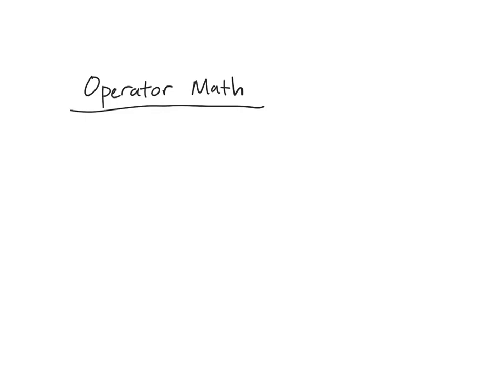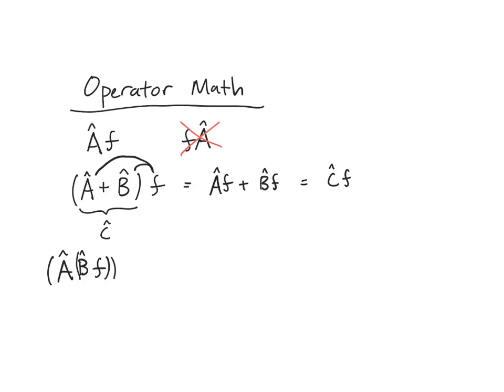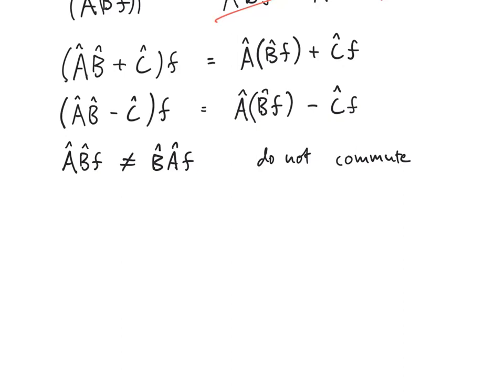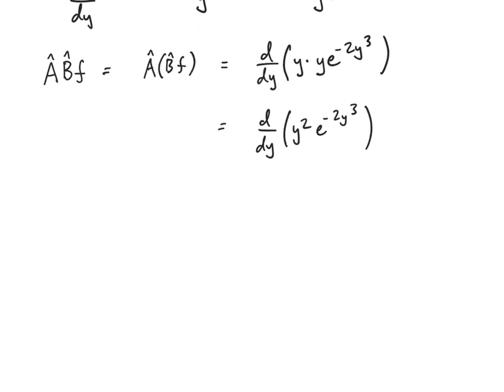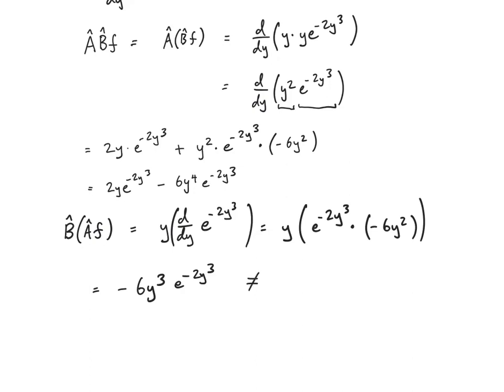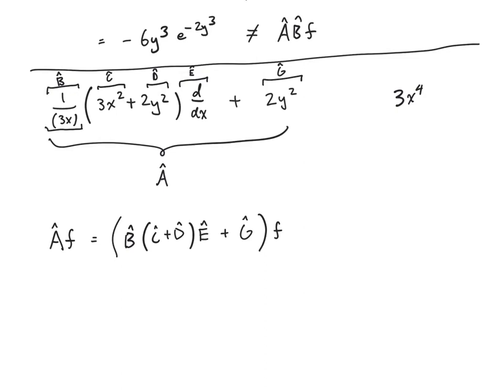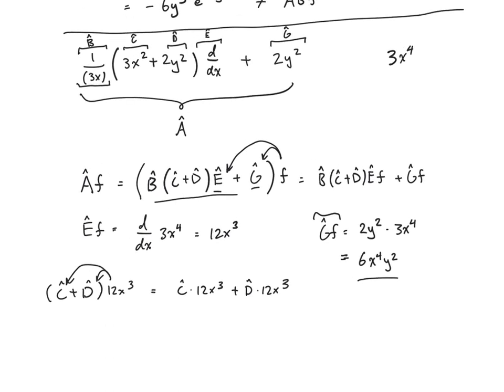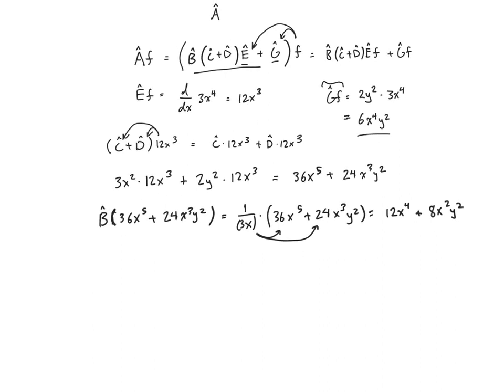CHE3026 Operator Math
In this video, the correct techniques for adding operators and applying operators in succession is explained. Some examples are also computed.